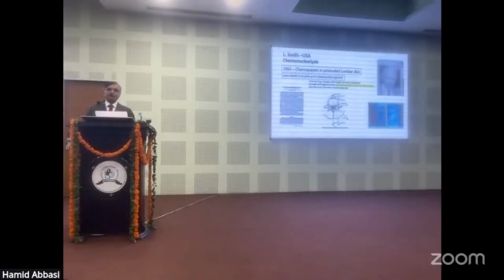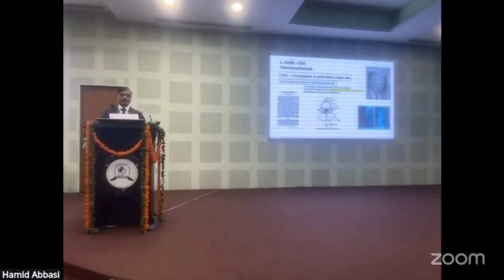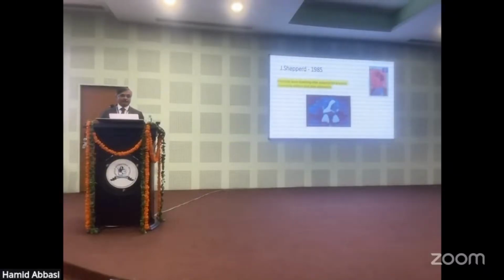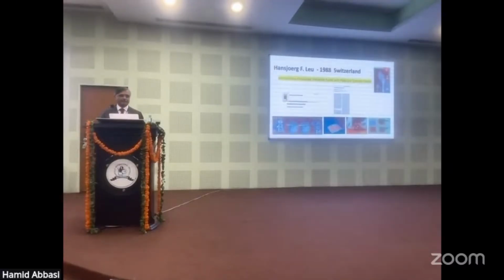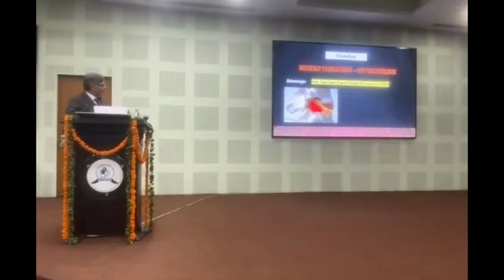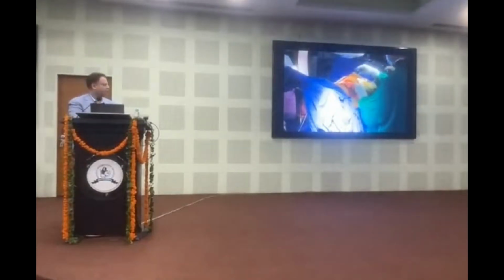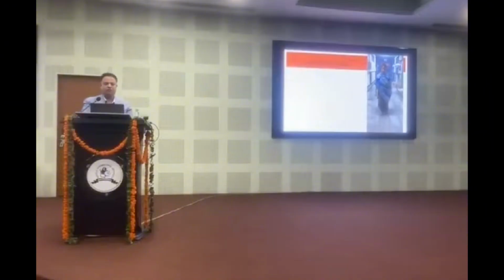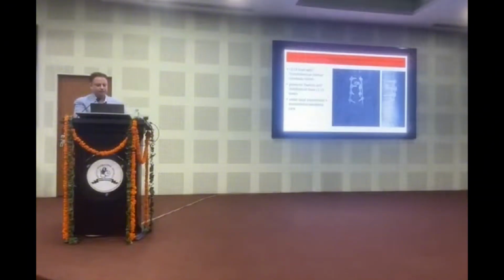BIU & ATU Presentation: Advanced OLLIF - Trans Kambin Fusion Training Course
Advance Your Spine Surgery Skills – Learn OLLIF from the Pioneer Himself.

Join us for the Advanced OLLIF – Trans Kambin Fusion Training Course.